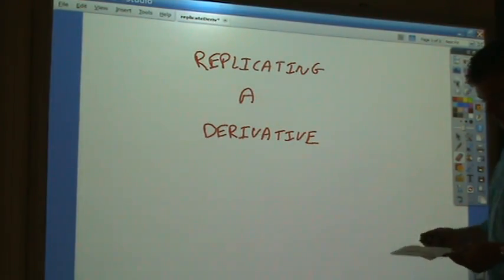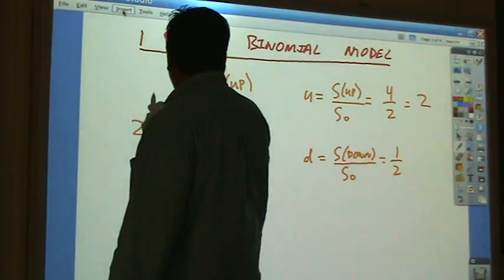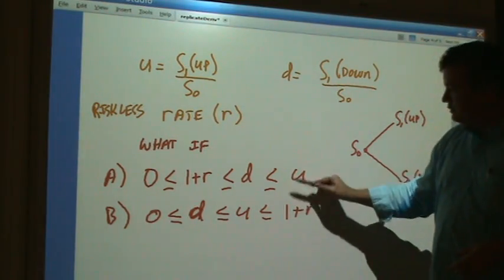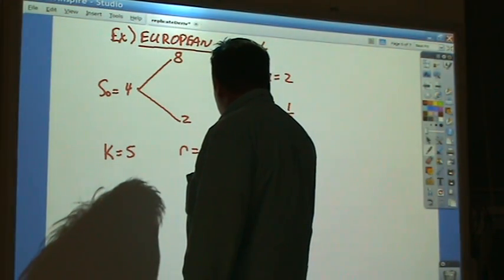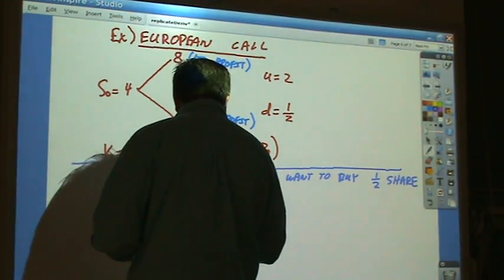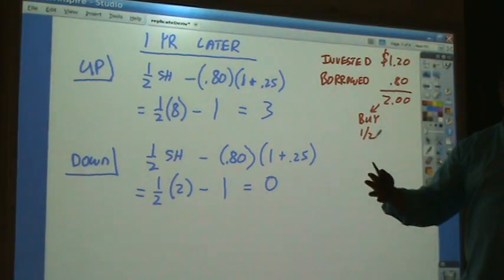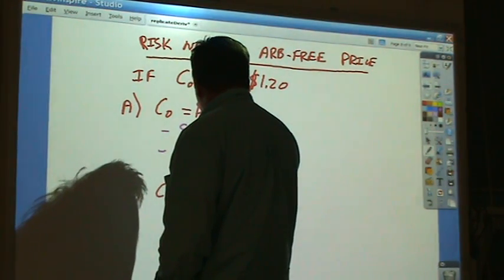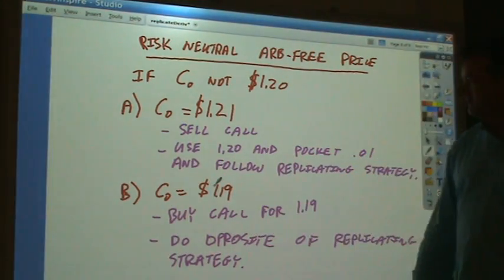Replicating a Derivative (Example: Option)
Financial Mathematics 3.3 - Replicating a Derivative